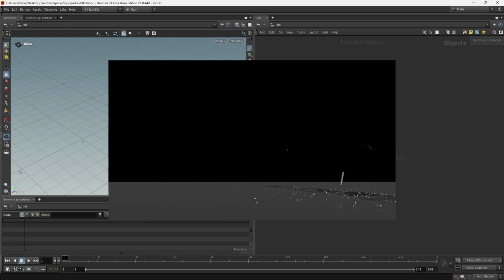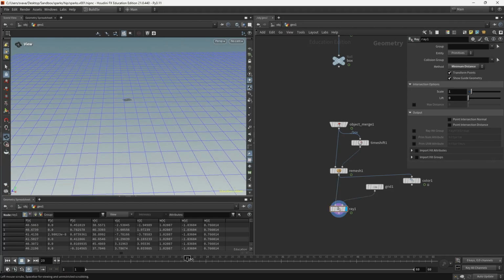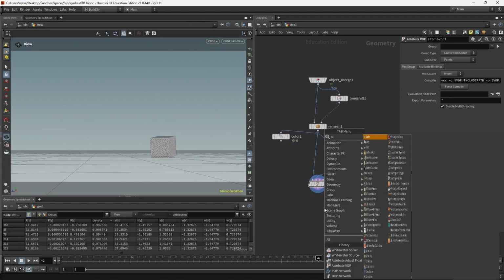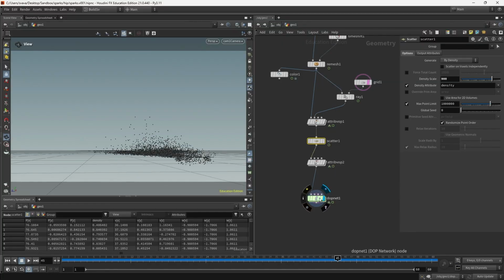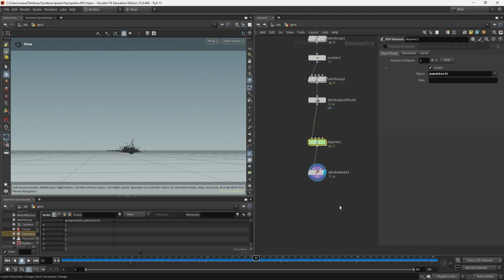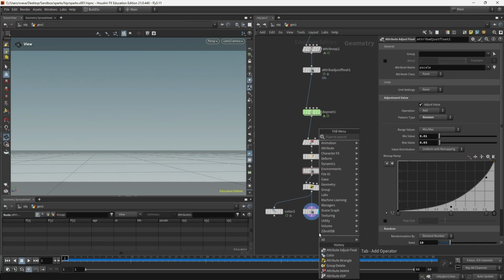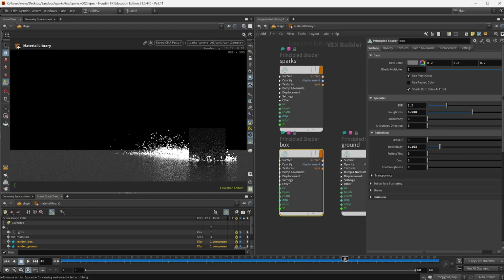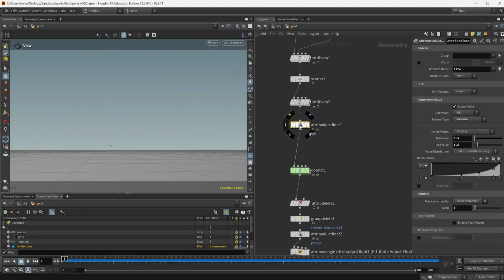Houdini Spark Simulation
03:10 setting up the source
04:00 maintaining consistent point numbers
05:16 measuring the distance between box and ground
06:06 VOP math
07:31 visualize with N
09:17 visualize with Cd
11:52 DOPs (dynamics level)
12:29 POP Source
12:50 velocity inherited from the box
13:40 initial velocity
14:03 visualize v
14:14 VOP math
14:40 curl noise
17:10 simulation objects
17:25 simulation geometry
17:45 particle age and life
19:44 remap ramp
20:24 drag
20:54 back to geometry level
21:08 cleaning up attributes
21:49 pop stream attribute
22:33 display particles as discs
22:46 pscale
23:39 lifespan (age/life)
24:04 wrangle math
25:00 attribute adjust float math (multiply)
25:19 remap lifespan and multiply to pscale
26:46 render objects
29:33 render in Solaris (stage)
30:23 Solaris Scene Graph Tree
31:10 materials
33:44 set velocity blur (Render Geometry Settings)
35:02 render to disk
35:12 set the render camera
36:20 render scheduler
38:27 setup overview: art direct
39:28 next up: deforming the ground